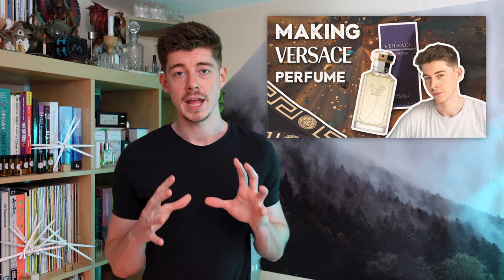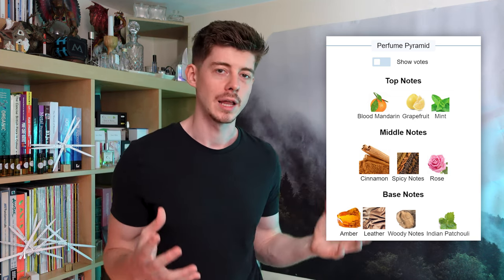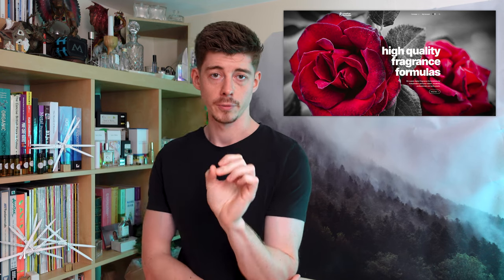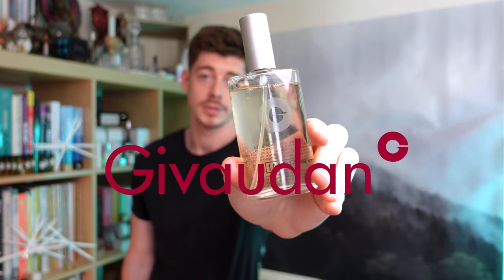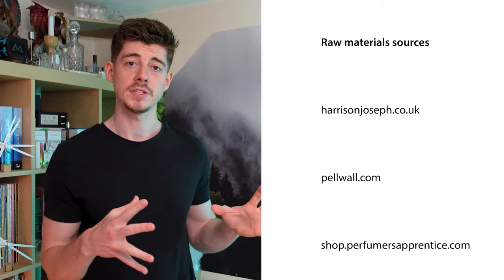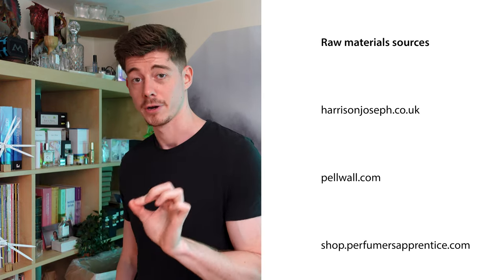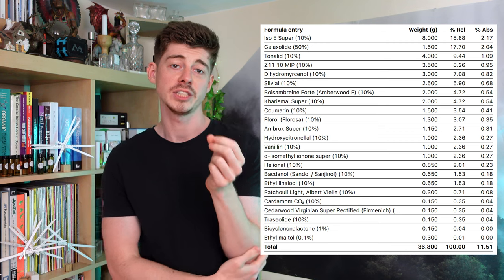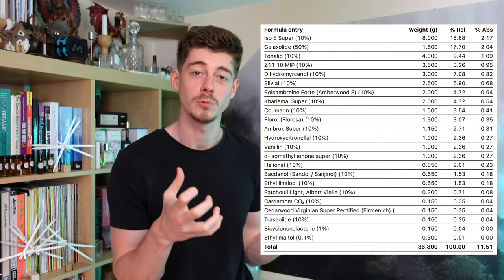Making 1 Million by Paco Rabanne at home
Find the formula I used for "One Million" at Creative Formulas